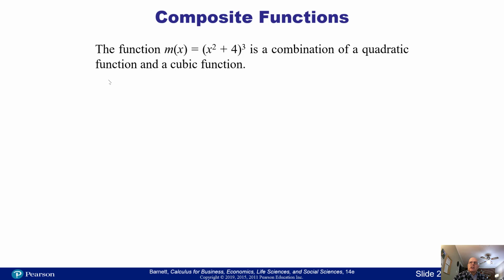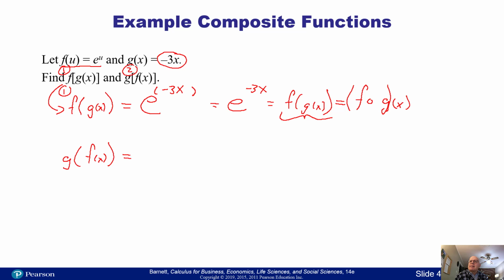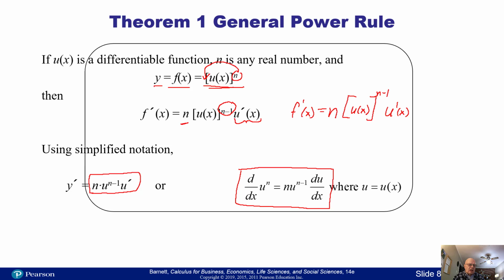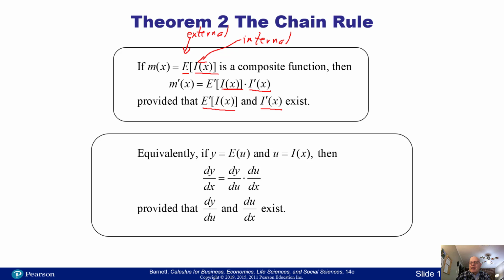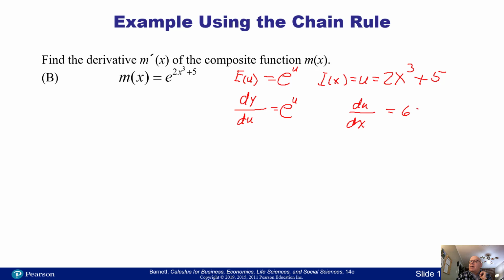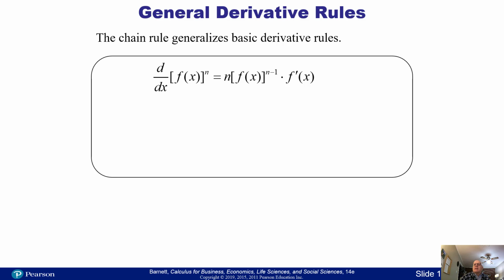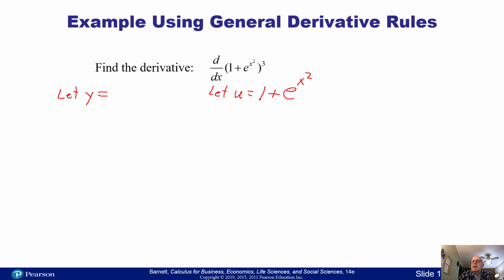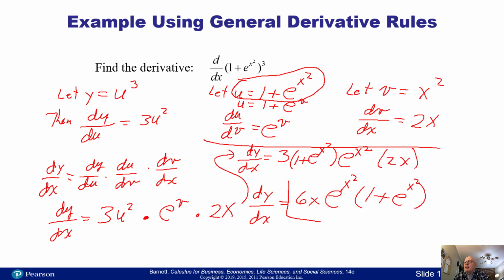Lesson for 3 4 The Chain Rule from Barnett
An alternate look at the Chain Rule for you.